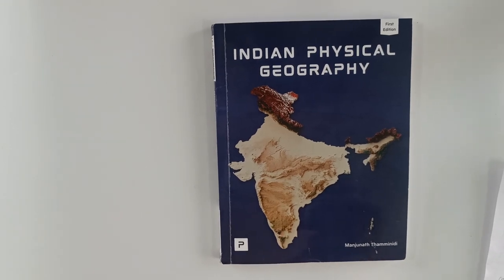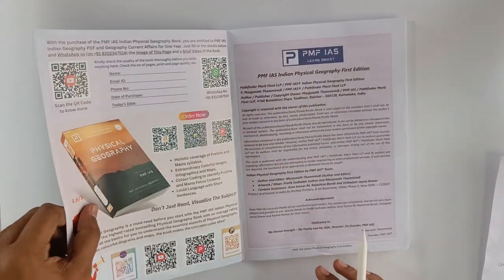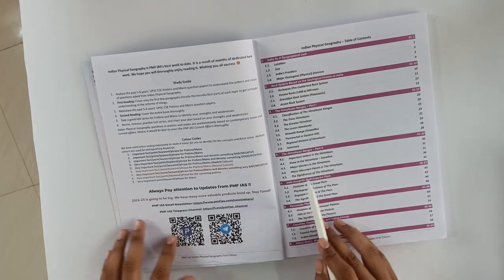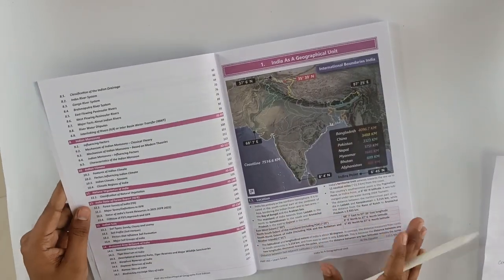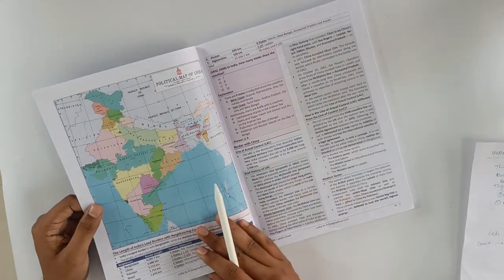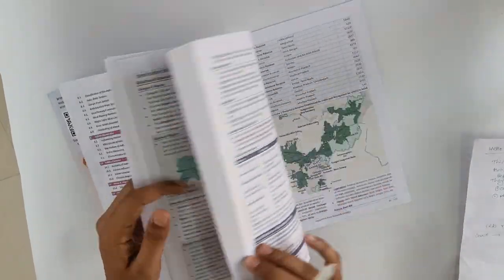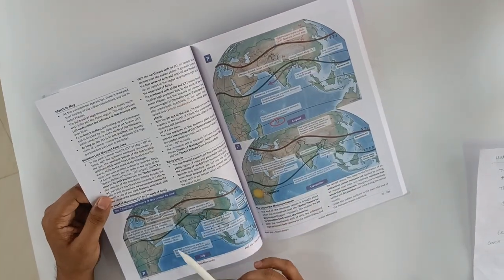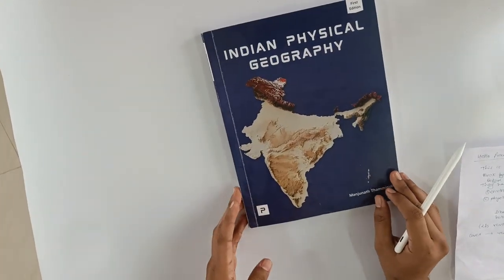PMF IAS Indian Physical Geography Book Overview by Dr. Vishwjeet (Author of Modern Indian History)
PMF IAS Indian Physical Geography is PMF IAS’s best work to date. It is a gold mine for UPSC CSE Prelims and Mains. The language is lucid, and the organisation is systematic. Numerous high-quality Maps and Diagrams make understanding the concepts easy.

Buy Indian Physical Geography Book and get Indian Geography PDF + Geography Current Affairs for Free. Know More